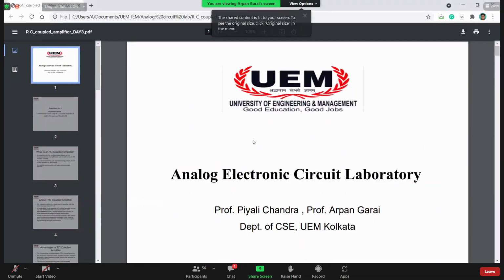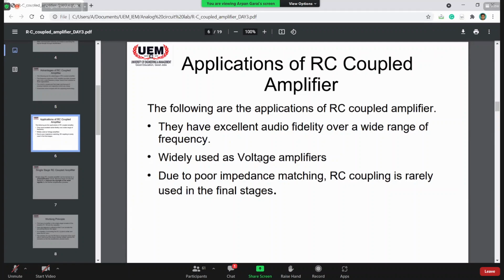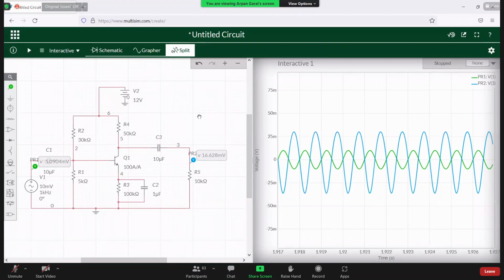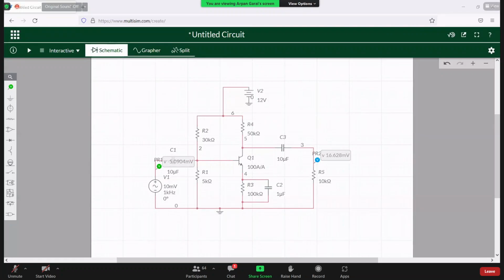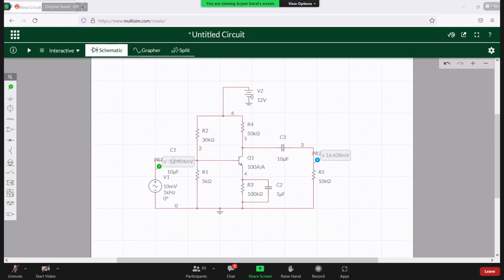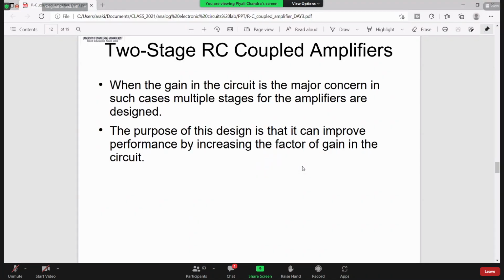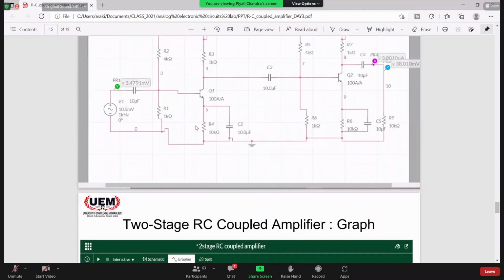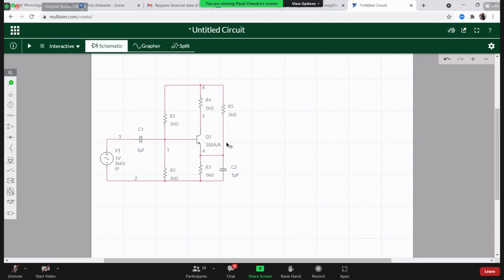ANALOG PRACTICAL DAY 3 (RC COUPLED AMPLIFIER)